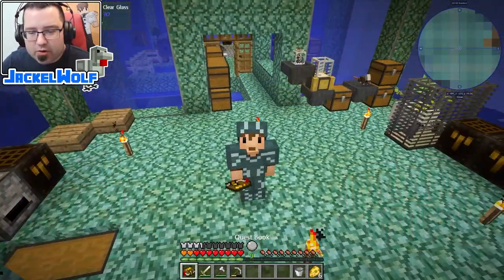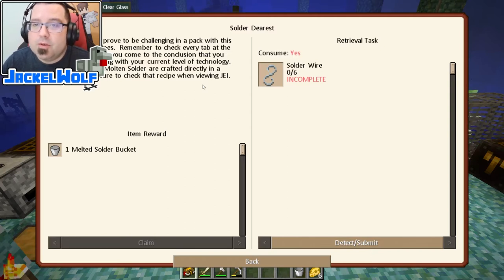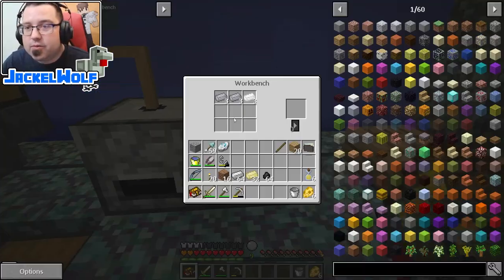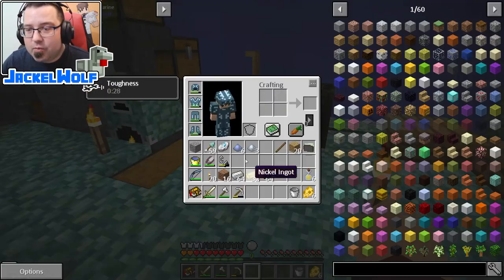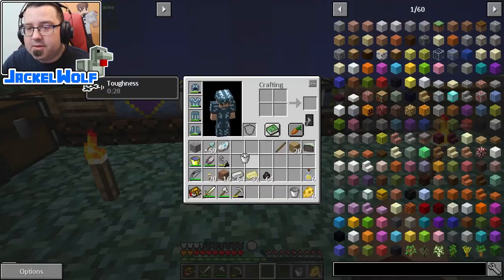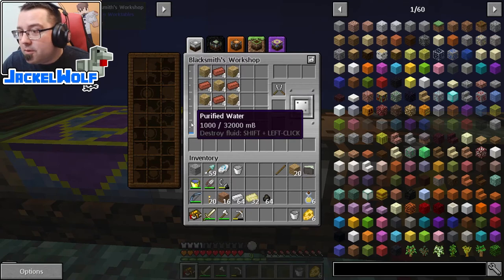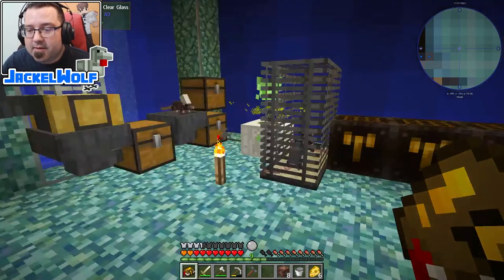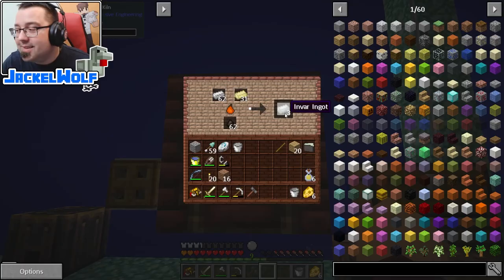[RUSTIC WATERS] EP21 - SOLDER DEAREST & TIME TO KILN: HOW TO USE KILN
Episode #21 and we are diving further into the Quest Book! This episode we are looking at the "Solder Dearest" quest (Craft 6x Solder Wire)and the "Time to Kiln" quest (Craft 8x Kiln Bricks). I also demo the setting up and use of the Kiln.

JackelWolf also showcases the crafting of all the items involved:

Pulverized Lead (Grindstone)
Pulverized Tin (Grindstone)
Solder Blend (Crafting - Chemist's Workshop)
Solder Wire (Smelting)
Melted Solder Bucket (Crafting - Engineer's Workshop)

Dry Reef (Smelting)
Kiln Brick (Crafting - Blacksmith's Workshop)
Kiln (Multiblock)
Invar Ingot (Kiln)

Been having a ton of fun playing a new (for me) modpack called "Seablock - Rustic Waters". This is a underwater version of Skyblock with similar quest progression to Sky Factory 4, or Engineer's Life. Because I am enjoying it so much, I thought I'd do some "5-Min: That's How I Did It!" tutorials and how-to videos showing of the quests and advancements.